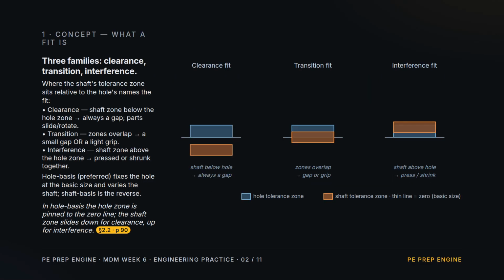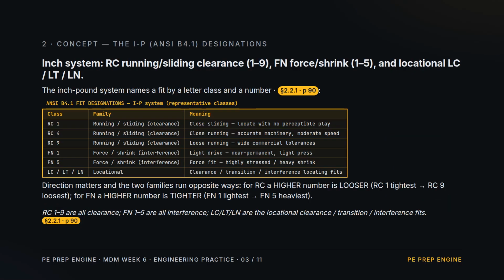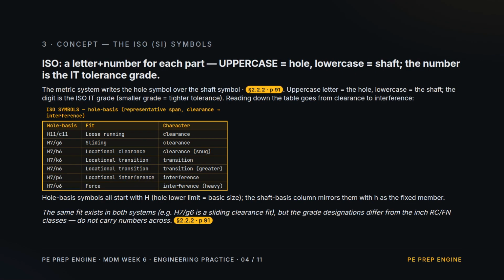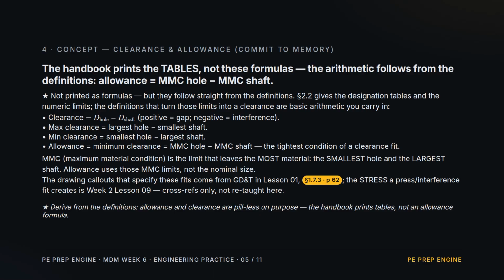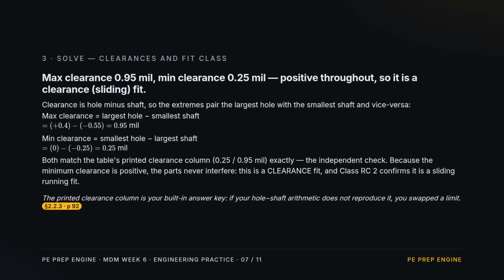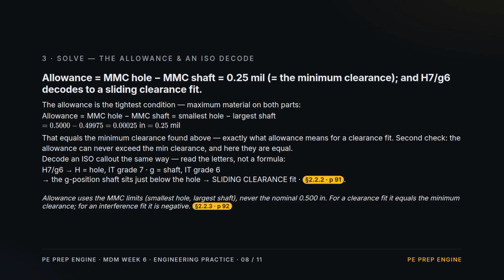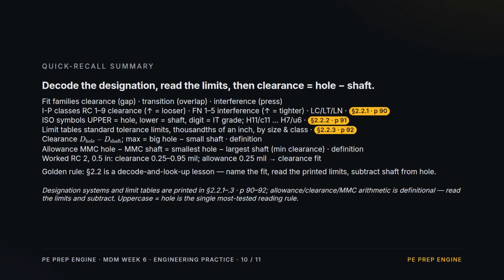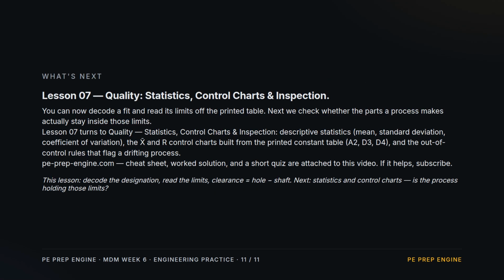Fits & Tolerances — PE Mechanical MDM Week 6 (Lesson 06 of 10)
• A fit is the clearance or interference between a mating shaft and hole, set by the tolerance zone on each part. Three families, named by where the shaft zone sits relative to the hole zone: clearance (shaft below hole → always a gap, parts slide/rotate), transition (zones overlap → a small gap OR a light grip), and interference (shaft above hole → pressed or shrunk together). Hole-basis (preferred) fixes the hole and varies the shaft; shaft-basis is the reverse
  • The inch-pound system (ANSI B4.1) names a fit by a letter class plus a number: RC 1–9 running/sliding (all clearance), FN 1–5 force/shrink (all interference), and the locational LC / LT / LN. The two families count OPPOSITE ways — for RC a higher number is LOOSER (RC 1 tightest → RC 9 loosest), but for FN a higher number is TIGHTER (FN 1 lightest → FN 5 heaviest)
  • The metric ISO system writes hole over shaft: UPPERCASE letter = the hole, lowercase = the shaft, and the digit is the ISO IT tolerance grade (smaller grade = tighter). Reading down the table goes clearance → interference: H11/c11 loose running, H7/g6 sliding, H7/h6 snug, H7/k6 and H7/n6 transition, H7/p6 and H7/u6 interference. The same physical fit lives in both systems, but the inch classes and metric grades are different labels — never carry a number across
  • The handbook prints the designation TABLES and the numeric limits, NOT an allowance formula — the arithmetic follows from the definitions you carry in: clearance = D_hole − D_shaft (positive = gap, negative = interference); max clearance = largest hole − smallest shaft; min clearance = smallest hole − largest shaft; allowance = min clearance = MMC hole − MMC shaft. MMC (maximum material condition) is the limit leaving the most metal — the smallest hole and largest shaft
  • Worked exam-style problem — a 0.5-in journal in a Class RC 2 sliding fit (0.40–0.71 in row): from the §2.2.3 table, hole +0.4/0 mil, shaft −0.25/−0.55 mil. Max clearance = (+0.4) − (−0.55) = 0.95 mil; min clearance = 0 − (−0.25) = 0.25 mil — both match the table's printed clearance column exactly, and positive throughout confirms a clearance (sliding) fit. Allowance = MMC hole − MMC shaft = 0.5000 − 0.49975 = 0.25 mil (equals the min clearance). Decoding H7/g6: grade-7 hole over grade-6 shaft, g-position sits just below → a sliding clearance fit
  • Five traps: case decides the member (UPPERCASE = hole, lowercase = shaft); the two inch families count opposite ways (RC higher = looser, FN higher = tighter); transition can finish as a gap OR a grip, so read the limits; allowance uses MMC (smallest hole, largest shaft), never nominal; and the handbook prints tables, not an allowance formula — read the limits and do hole − shaft by hand

  • §2.2.1 · p 90 — ANSI B4.1 inch-pound fit designations: RC 1–9 clearance, FN 1–5 interference, LC/LT/LN locational (the §2.2 · p 90 fit-basics parent lives here too)
  • §2.2.2 · p 91 — ISO metric symbols: uppercase = hole, lowercase = shaft, digit = IT grade; H11/c11 … H7/u6
  • §2.2.3 · p 92 — standard tolerance-limit tables, thousandths of an inch (mils), by size and class
  • Clearance, allowance, and MMC/LMC are NOT printed as formulas — they follow from the definitions; the handbook gives the limit tables and you subtract
  • Cross-refs (not re-taught): the GD&T drawing callouts that specify these fits → §1.7.3 · p 62 (lesson 01); press/interference-fit stress → Week 2

This is lesson 06 of 10 in the Machine Design & Materials — Week 6 (Engineering Practice & Supportive Knowledge) course. Lessons are sequenced — start at Lesson 00 if you're new.